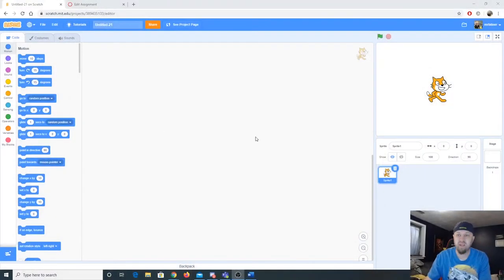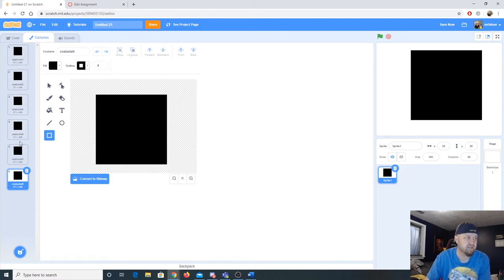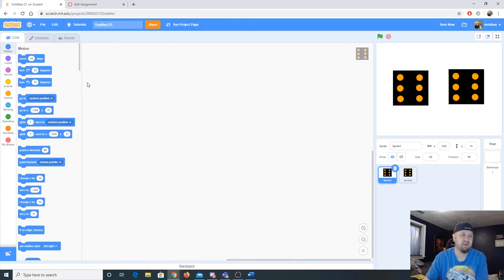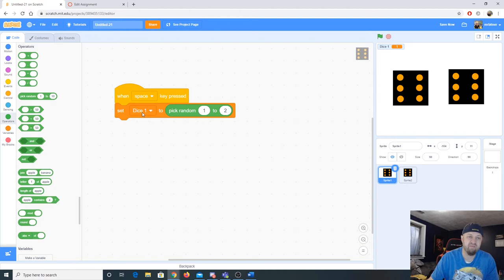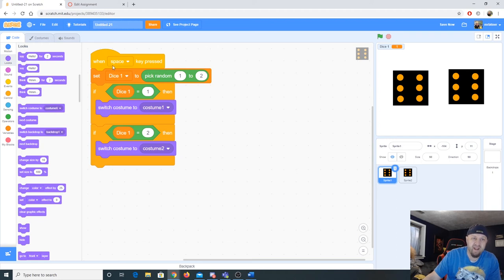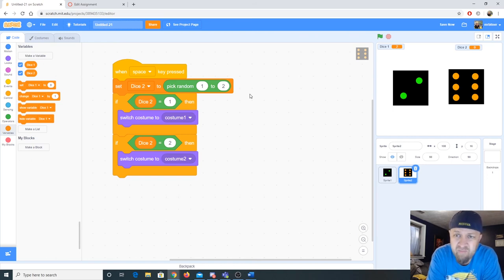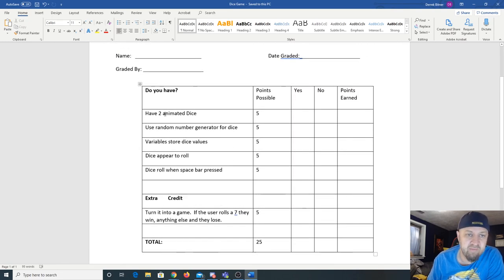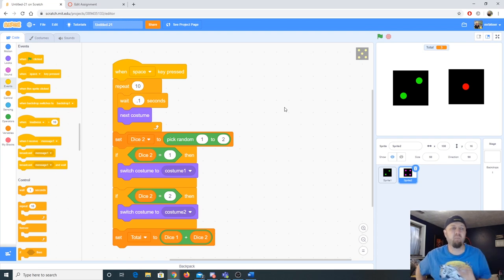Northridge ECS Scratch Dice Game Assignment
How to do the assignment for your Scratch Dice game.

If you would like to do the extra credit make it into a game where if they roll a 7 they win and if they roll anything else they lose.